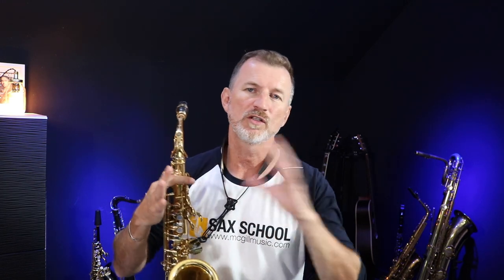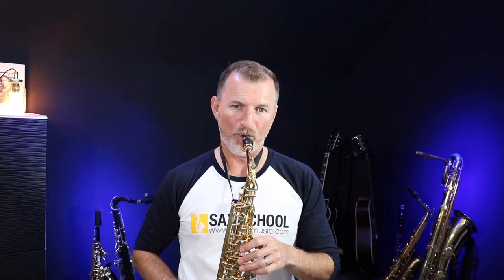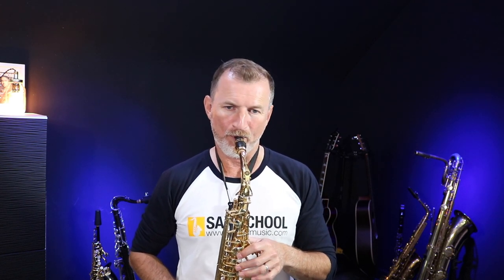Be Bop Articulation How to practice it on saxophone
Want to get an authentic "jazz" sound to your solos? Learn how to use Be-Bop articulation to develop your sound, feel and technique.

Get the PDF for this lesson - plus all of our other free resources - sign up for Sax School LOCKER

0:00 About this video
2:39 Essentials of Be-Bop articulation
6:01 Another exercise
7:43 Wrapping up

IN THIS LESSON:
Be Bop articulation is simply tonguing the second half of the beat and slurring onto the following beat in a phrase of quavers or 1/8th notes. Sounds easy but to really get this technique down and sound like Charlie Parker, you need to start slow.
In this lesson I break down the technique for getting this tonguing pattern right. Also, you learn two different patterns you can practice on either alto or tenor saxophone to build this skill.

And the coolest part about developing your be-bop articulation is that it will help you even if you aren't a "jazz fan". Working on this exercise will help develop your tongue / finger coordination and that will help you in ALL playing styles.
Have fun!
Nigel